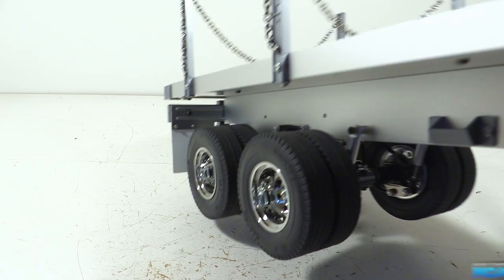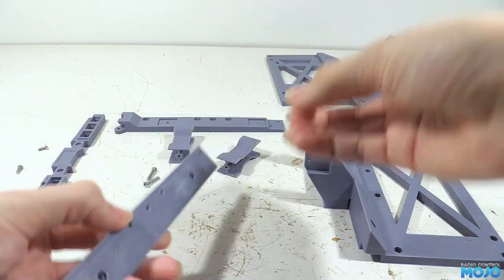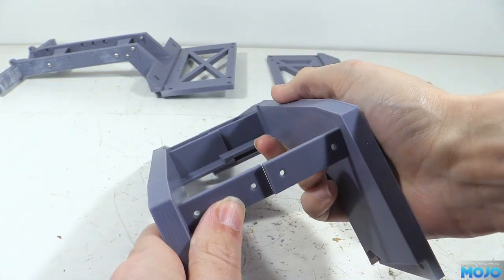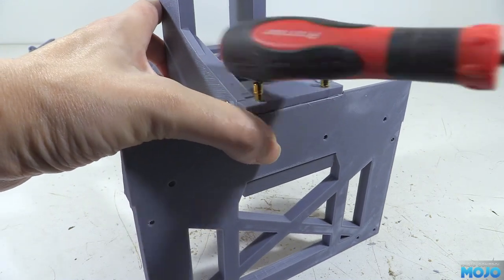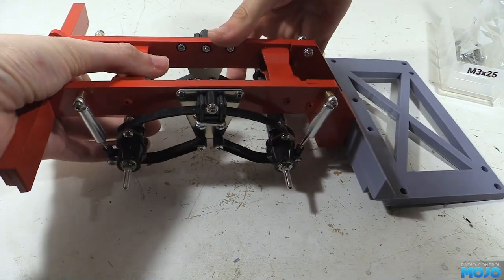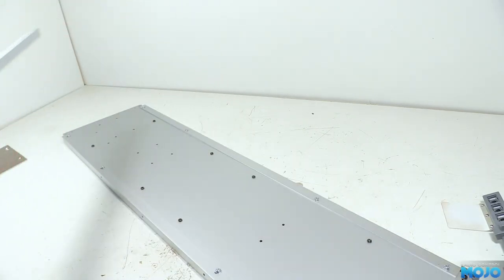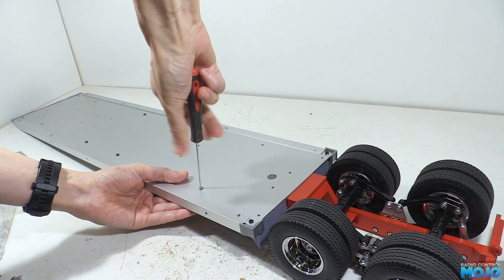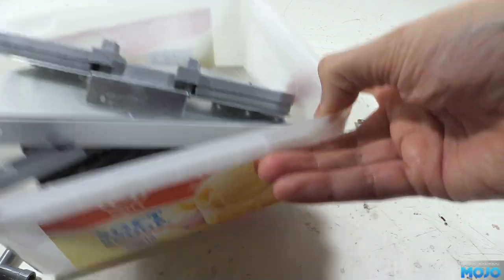Tamiya Flatbed Trailer - 6 - LowBoy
This week we convert the Tamiya Flatbed trailer into a low and long LowBoy

Tamiya Truck 1/14 Low Boy Trailer v2 Detachable Neck Flip Axle by Eficker on Thingiverse